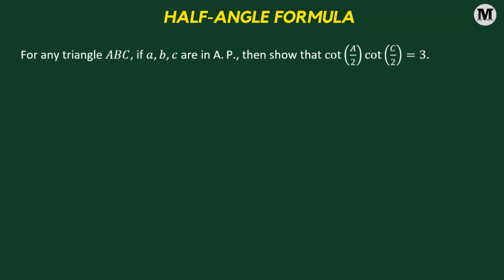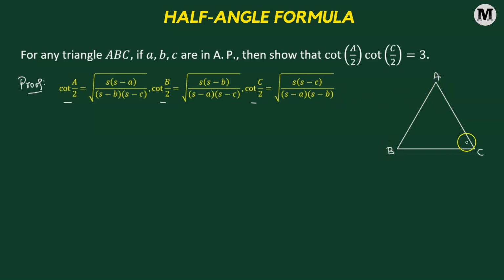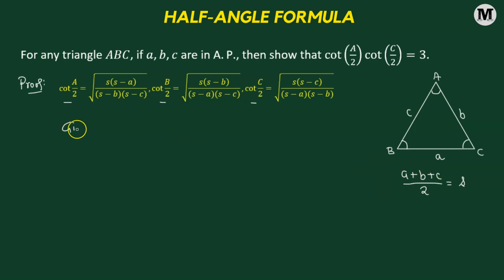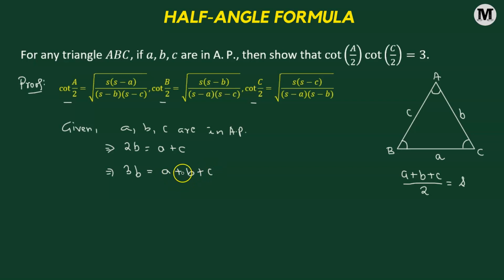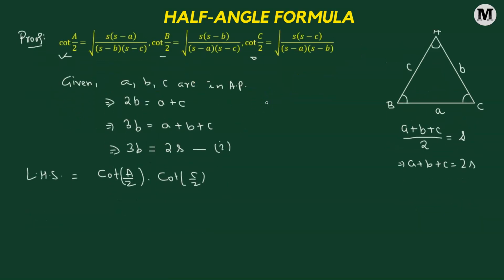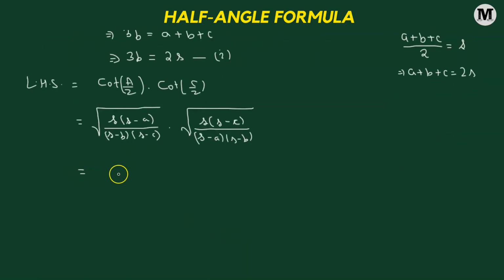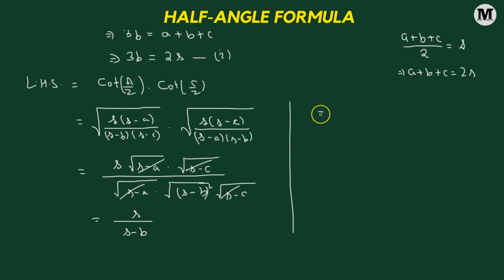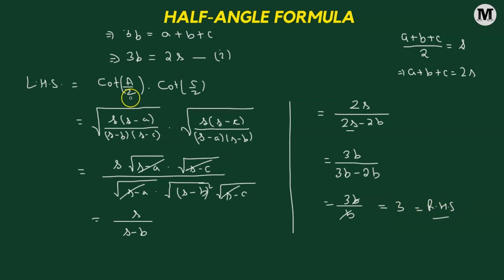13 | Trigonometry | Half-Angle Formula - Problem 13